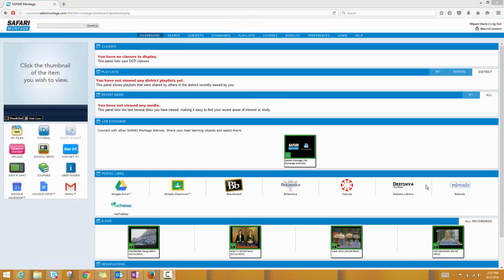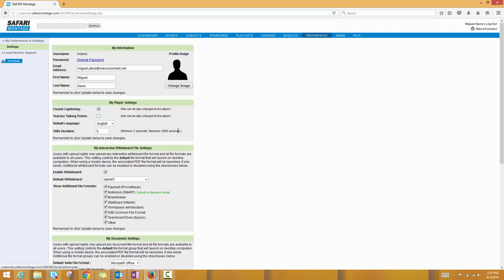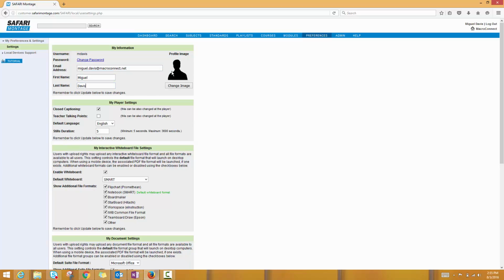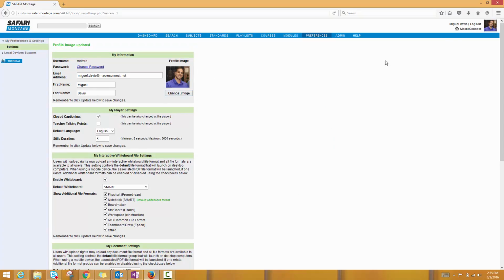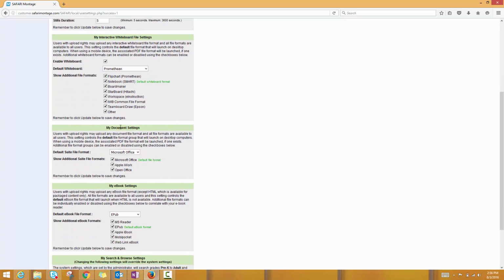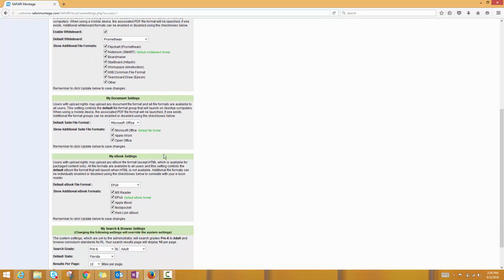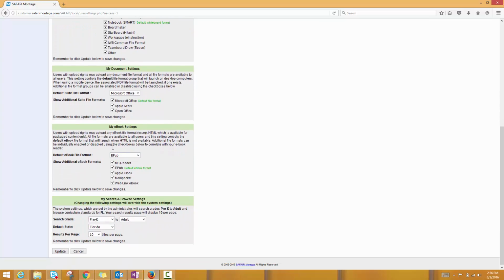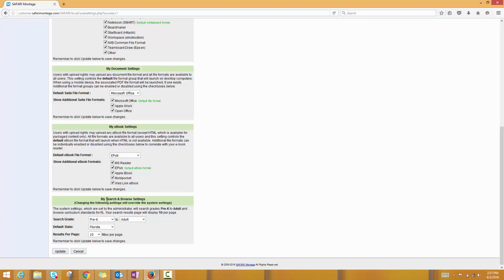SAFARI Montage 6.3 - How do I update my profile and file type preferences?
In this video, a certified SAFARI Montage instructional trainer will show you how to update your profile picture, your file type preferences, and search result preferences in SAFARI Montage.